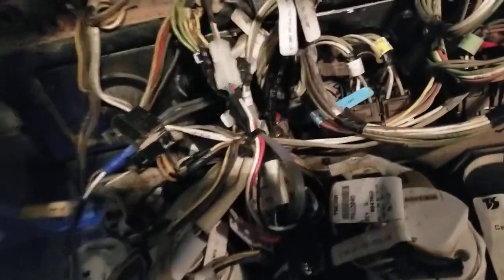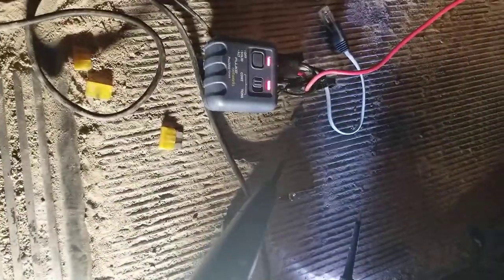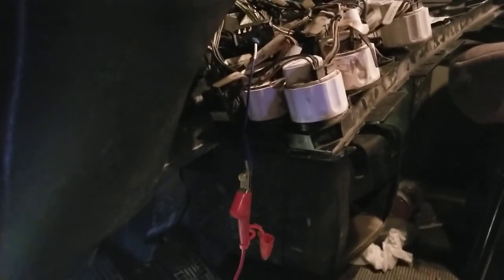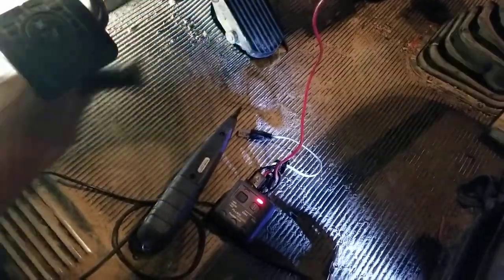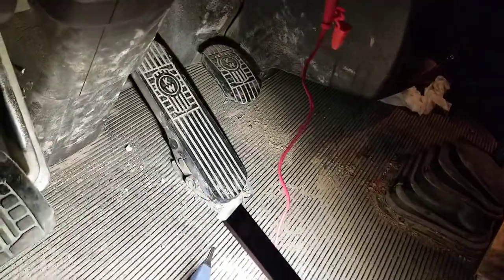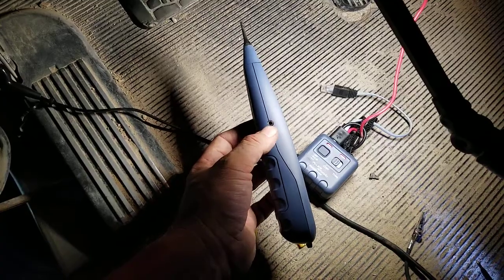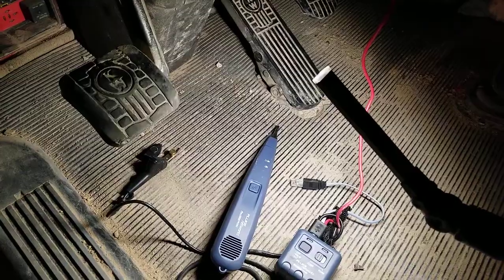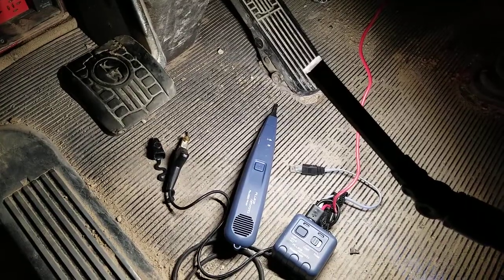Easiest way to trace automotive wiring & check for open circuits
I show the fluke pro300 it's just awesome tool for finding shorts and opens in wiring.

this tool was made for the communications people but works excellent in auto motive too.

since i made this video i made a second video showing this tool in action.
the open was a missing fuse to completed the circuit,the fuse box has extra leads for the body builders to use to plug in for power on semi,s.Drivers tend to pull fuses to replace blown fuse while on the road ,we susoect that the driver has no spare fuses so he pulled the fuse for this add on function and that brought on the non working conditions to the unit